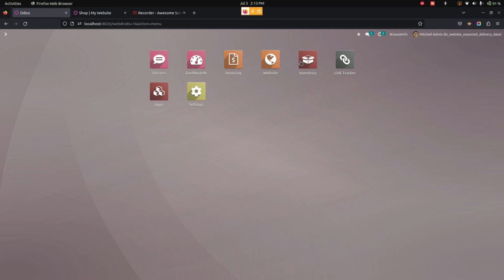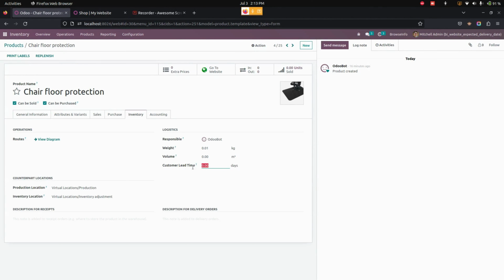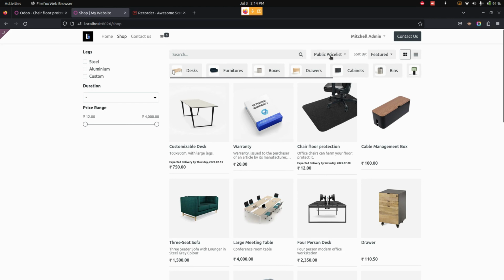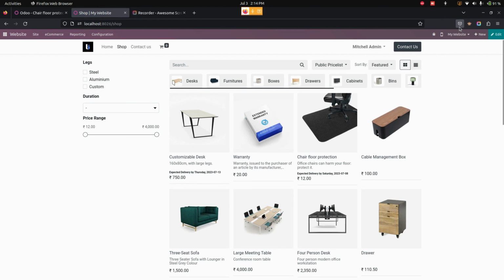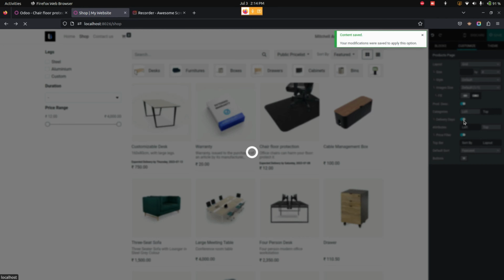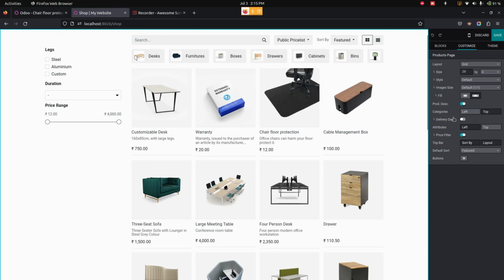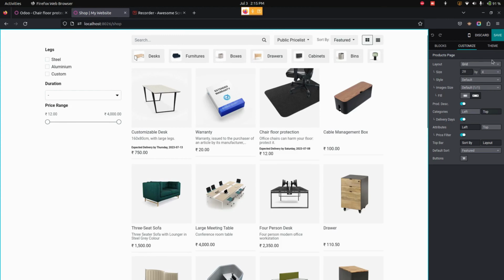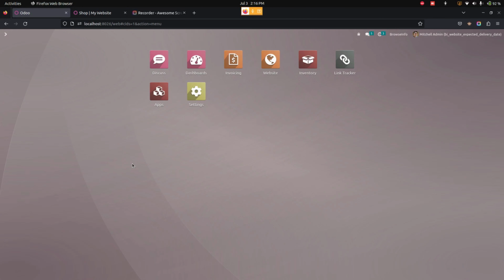How to Enhance Customer Satisfaction with the Expected eCommerce Delivery Date Odoo App? | Odoo Apps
Expected eCommerce Delivery Date Odoo App helps the user experience by displaying expected delivery dates on the website. Users have the flexibility to configure delivery lead times for specific products, simplifying the ordering process. This Odoo app allows users to enable or disable specific delivery days directly on the website, providing transparency to customers regarding when they can expect their orders. The Expected Delivery Date is particularly showcased on the product pages as well as in the shopping cart, ensuring that customers are well-informed about the estimated arrival of their purchases.

Feature of This Odoo Apps :

- Enable/Disable Delivery Days
- Display Expected Delivery Date in Website

1. Website Cart Advance Settings in Odoo
2. Website Shop One page Checkout Odoo
3. Website Abandoned Cart Recovery in Odoo